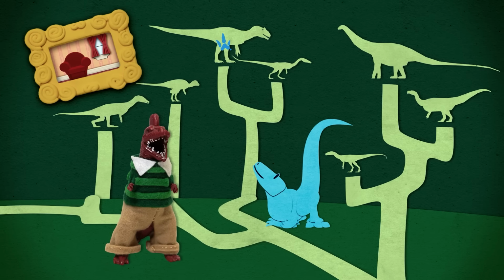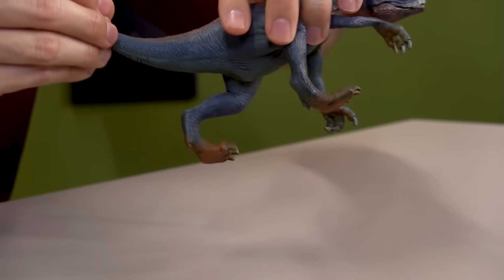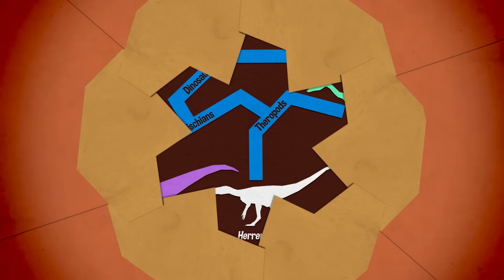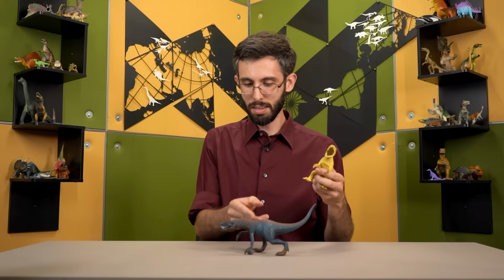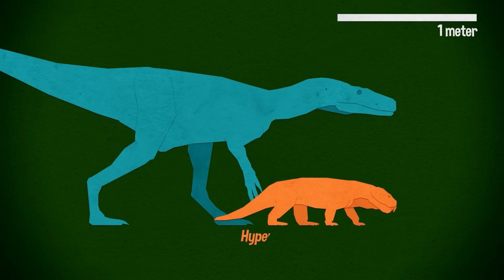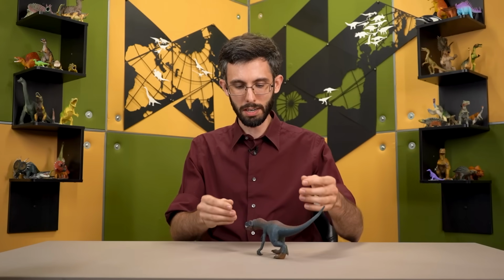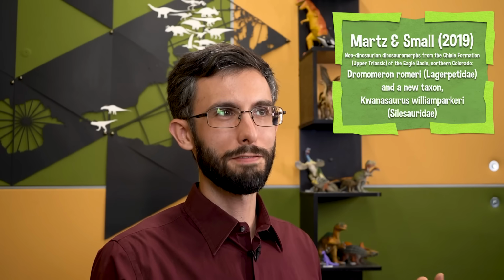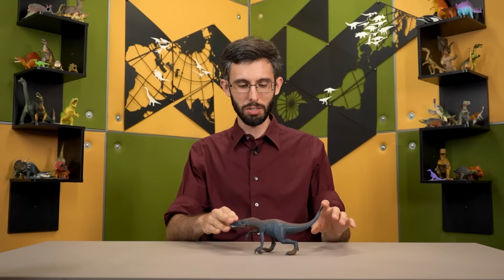Herrerasaurus: Your Dinosaurs Are Wrong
-- We revisit the Triassic period to examine Herrerasaurus--possibly the first dinosaurs to figure out how to be large carnivores.

Contents:
0:00 Blue's Clades
1:24 Overview
4:08 Posterior & Hindlimbs
12:08 Affinities & Competition
23:23 Forelimbs
27:06 Potential Prey, Head & Neck
38:43 Environment
47:12 Conclusion

Sources & Links:

Follow the link below for the full list, as it's far too big to fit into the description this time!

If you'd like to send us mail, you can post it to our address here:

Your Dinosaurs Are Wrong
Attn: Steven Bellettini
1765 3 Mile Rd. NE # 150248

'YDAW' is a series that makes paleontology accessible to the general public using familiar (but wrong) dinosaur toys.